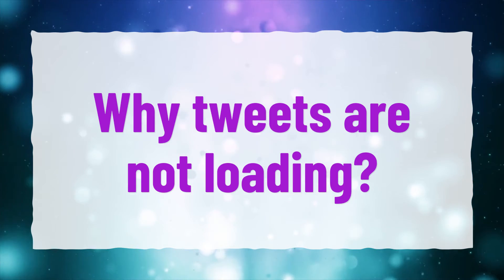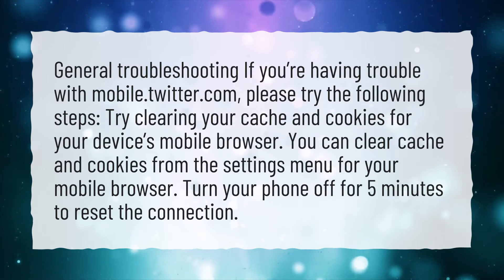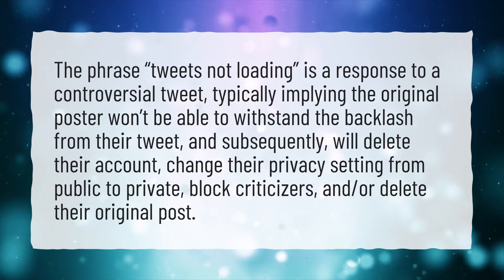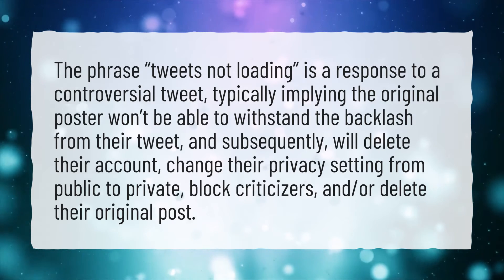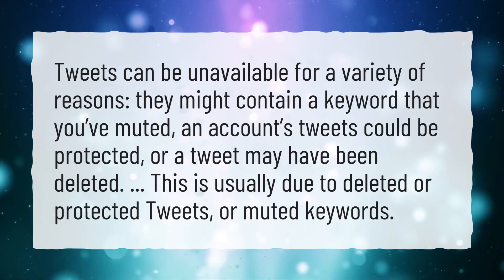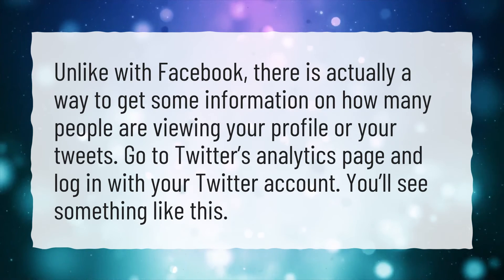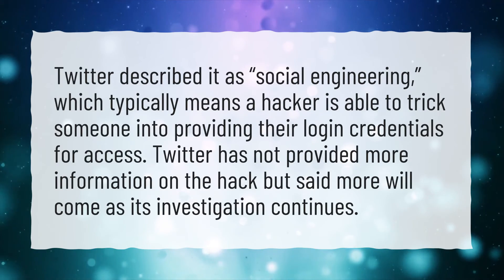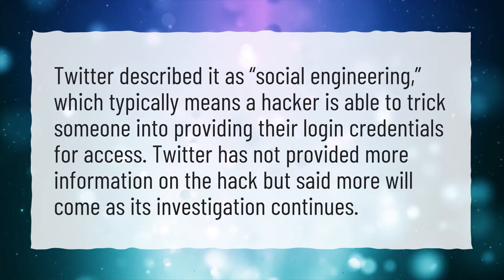Why tweets are not loading?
More About Tweets Aren't Loading Right Now • Why tweets are not loading?